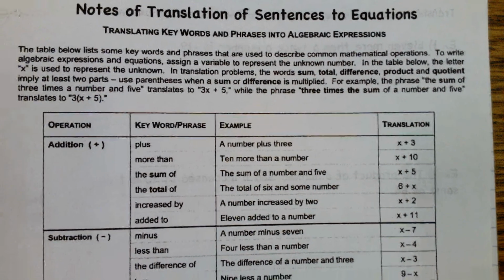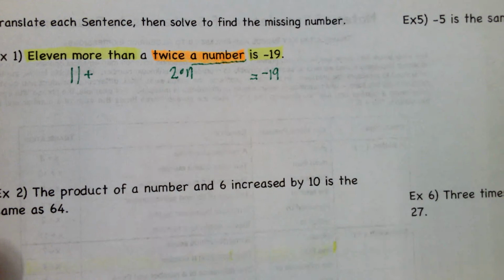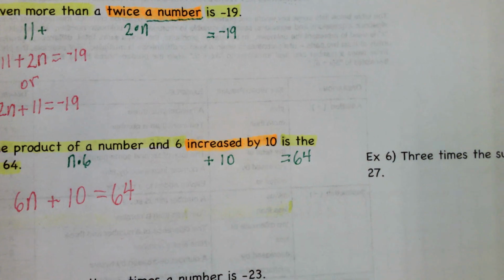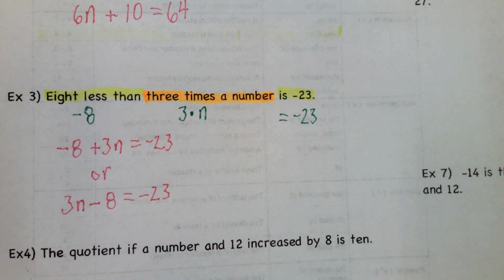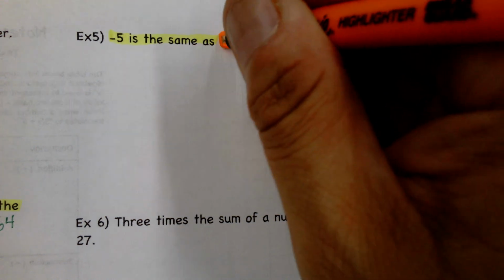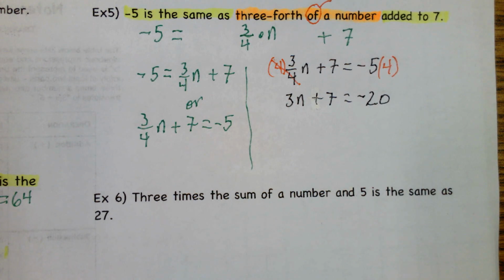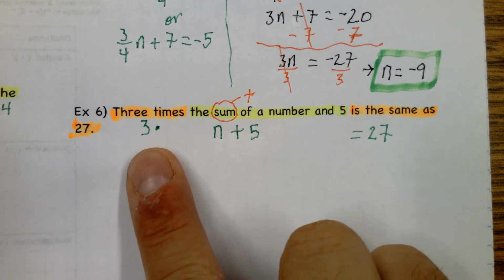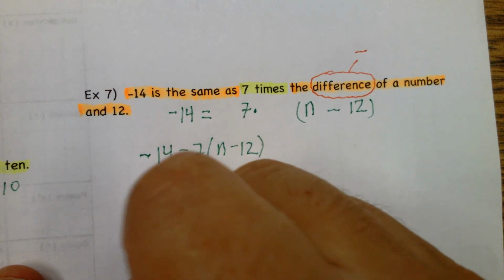Translate Sentences to Equations (Math 8 10/18/22)